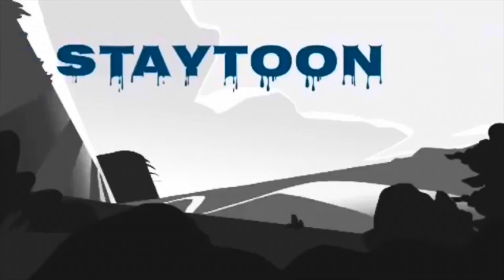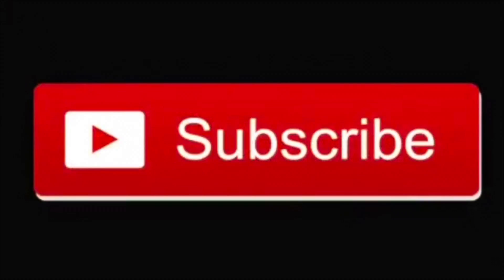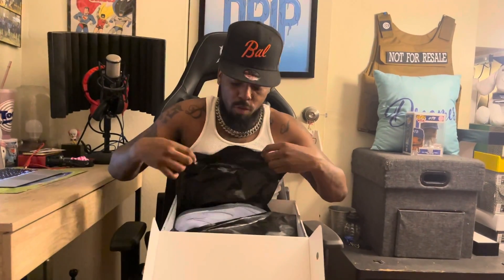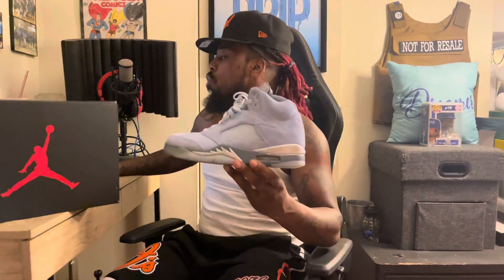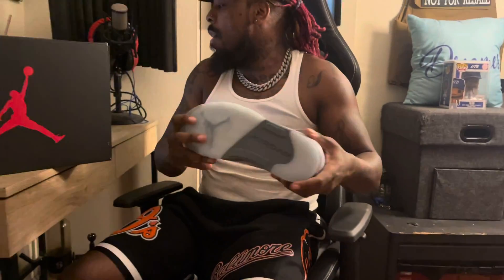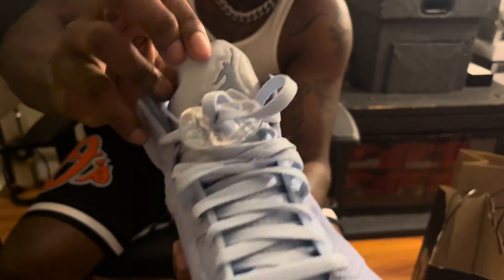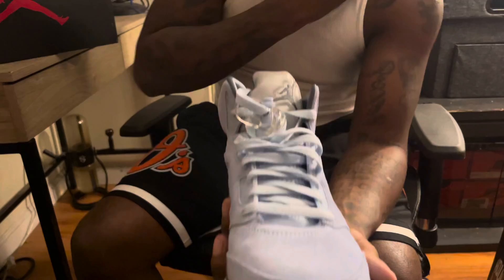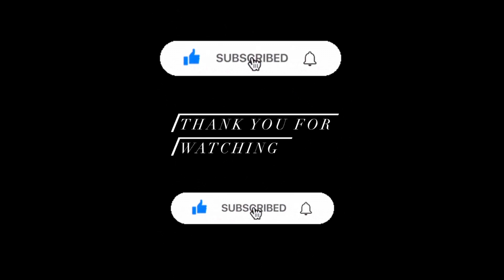Women’s Air Jordan 5 “Blue Bird” Sneaker Review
Follow My Sneaker Instagram @Toons_Kiccs

New Sneaker Review for Air Jordan 5 blue bird